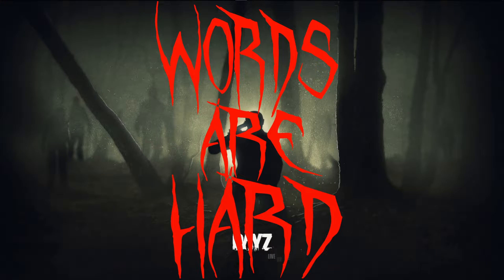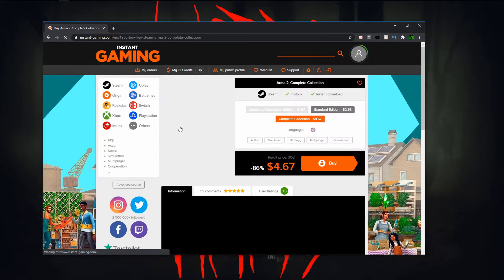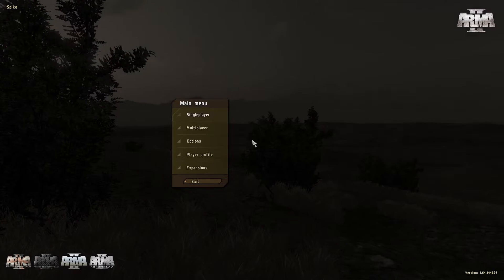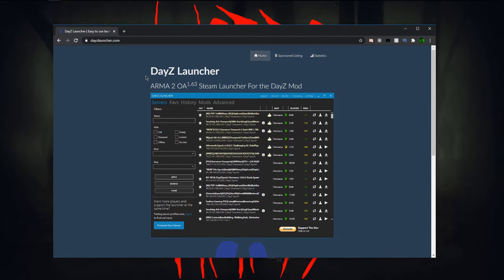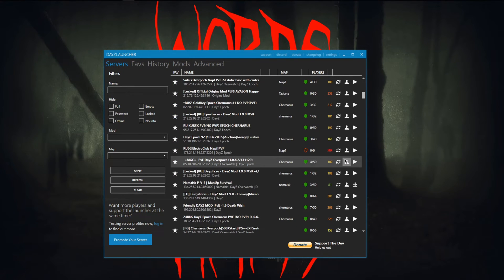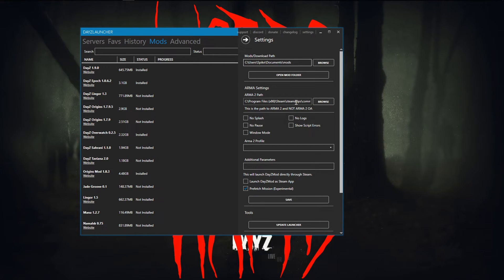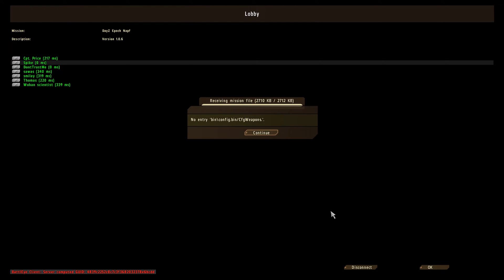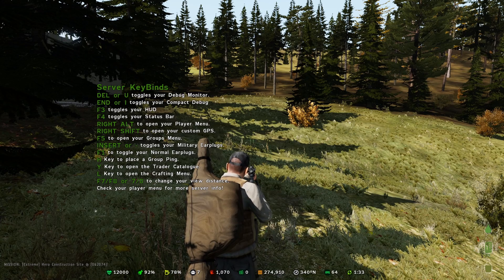Installing ArmA 2: DayZ Mod in 2020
A guide on how to install ArmA 2: Dayz Mod

Don't forget to come by my Twitch channel and say hi.